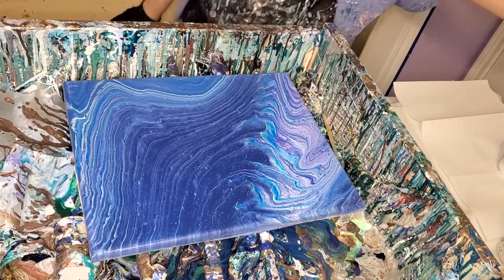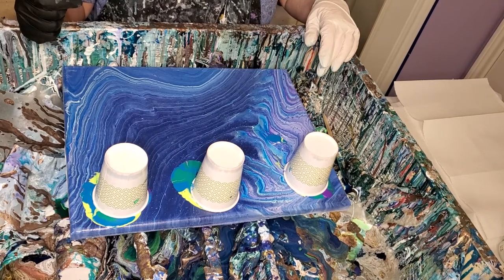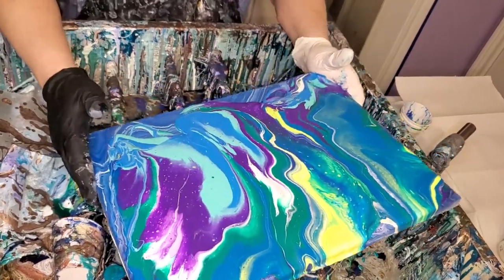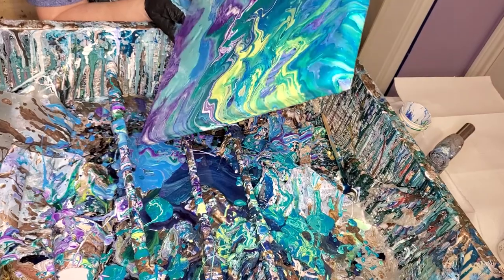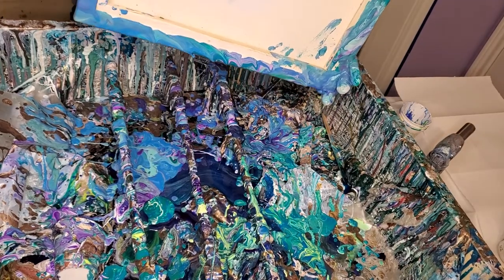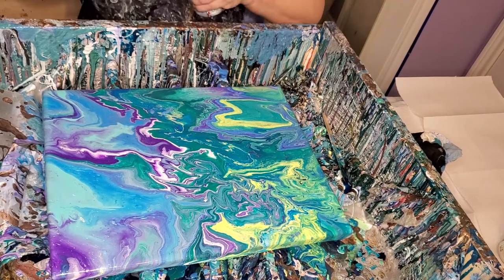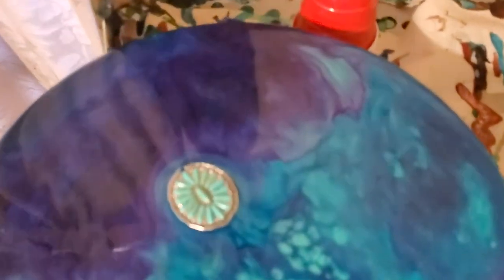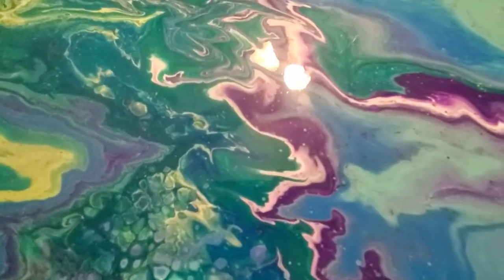fluid art/pour painting/acrylic painting/painting/paint pouring/cells/